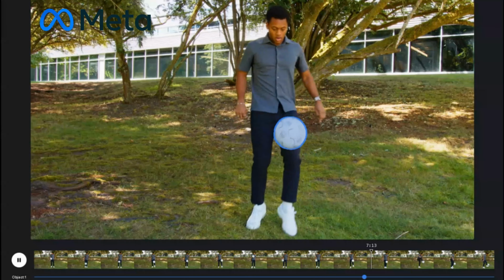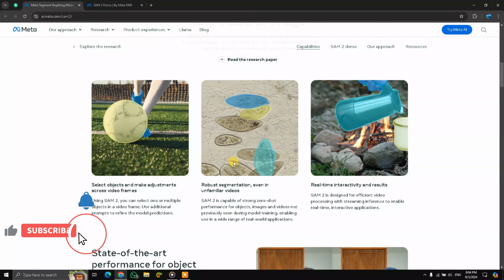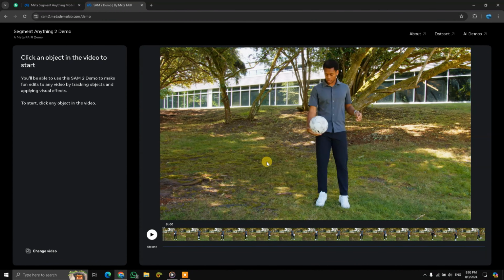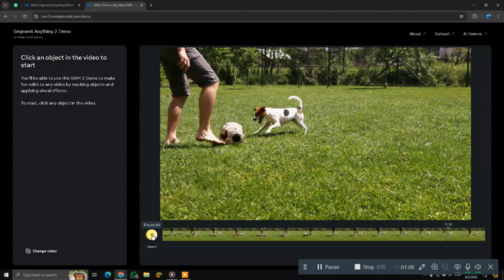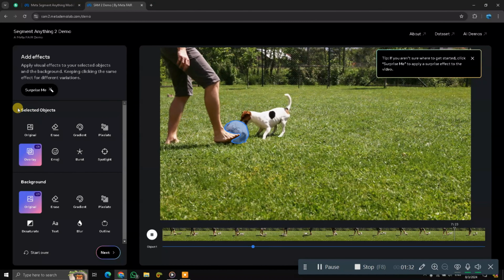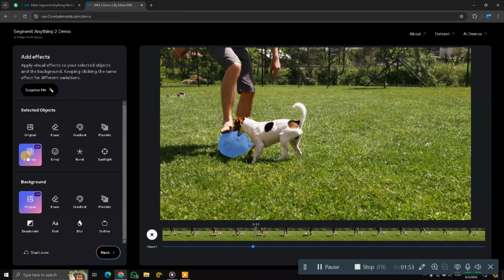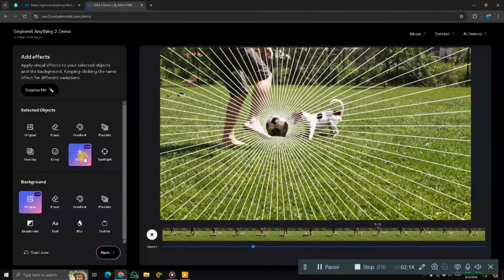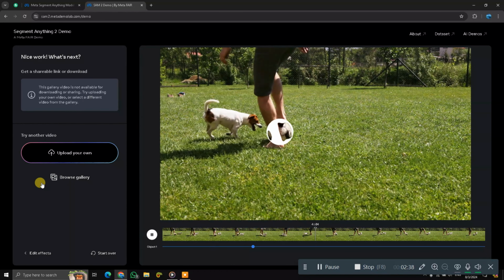Edit Video Like a PRO with Advance Ai Model of Meta (SAM 2)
Discover how you can Edit Video and add effects in video and highlight objects in video in just 1 click by using Meta Same 2.

Introducing Meta Segment Anything Model 2 (SAM 2)
SAM 2 is a segmentation model that enables fast, precise selection of any object in any video or image.

Segment any object, now in any video or image
SAM 2 is the first unified model for segmenting objects across images and videos. You can use a click, box, or mask as the input to select an object on any image or frame of video.

In this innovative tool revolutionizes object segmentation in images and videos with its real-time interactivity and impressive performance. Whether you're into research or practical applications, SAM 2 offers powerful features to enhance your projects. Don't miss out on seeing it in action!

0:00 - Introduction
0:04 - Overview of Meta Sam 2 Features
0:17 - Using Sam 2 for Video Editing
1:29 - Applying Effects with Sam 2
2:25 - Trying Sam 2 and Downloading Results